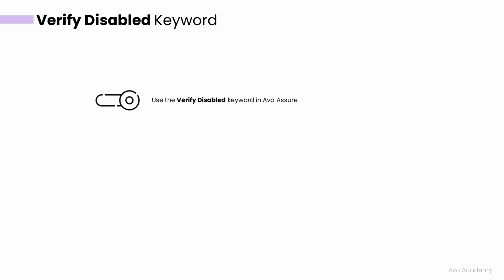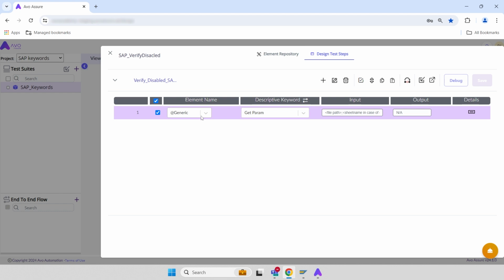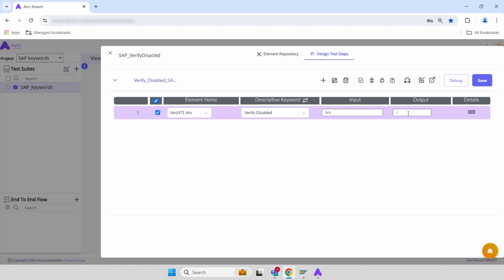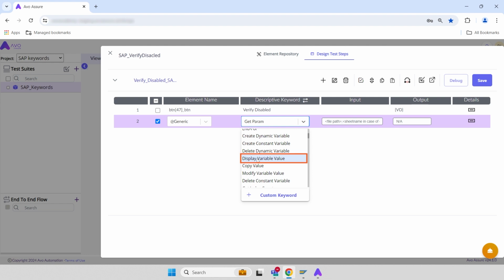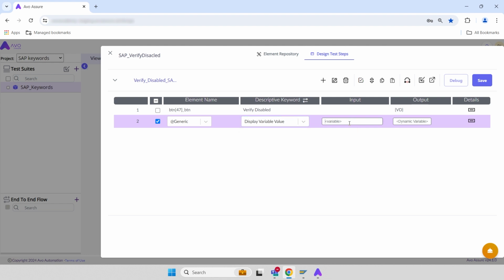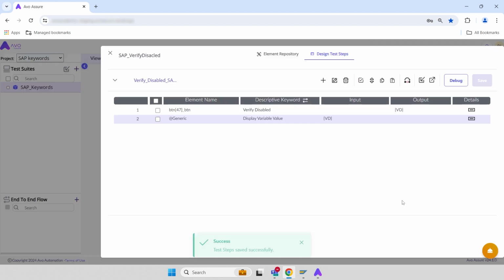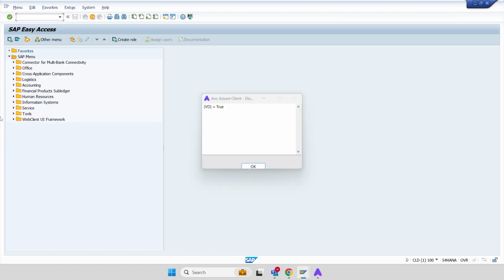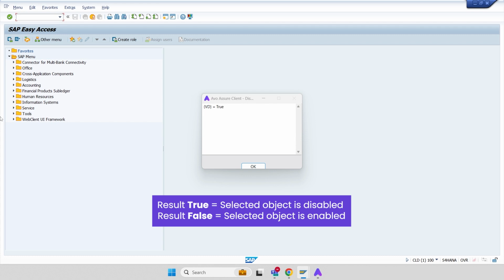Verify Disabled Keyword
In this video, learn how to use the Verify Disable Keyword in Avo Assure to automatically verify the disabled status of any element or object within SAP application.

Prerequisites:

Users to have their SAP login credentials and SAP application path handy